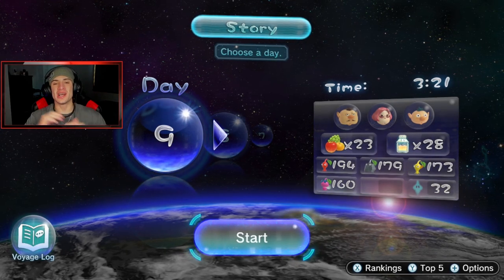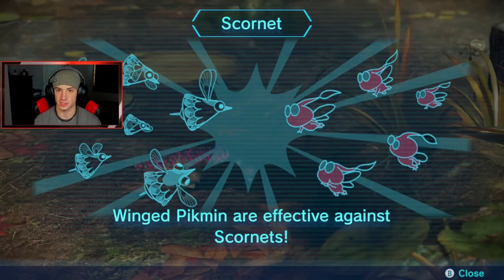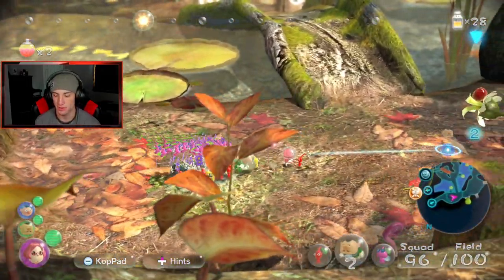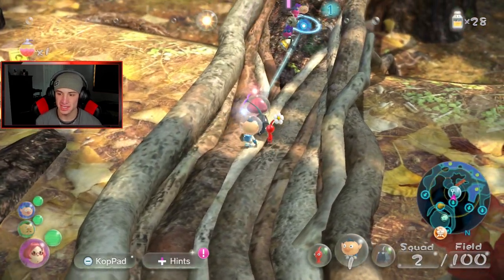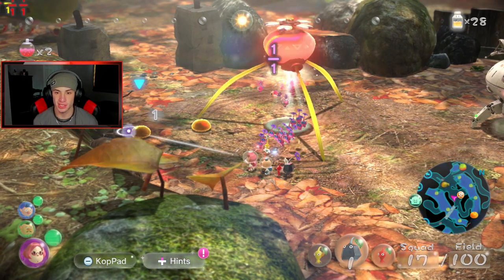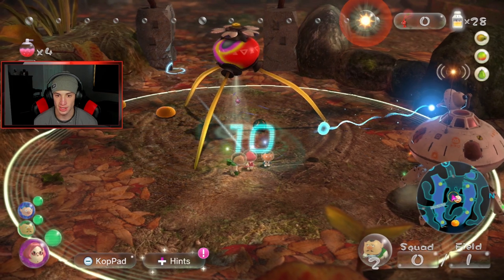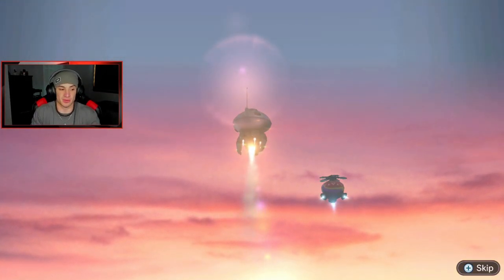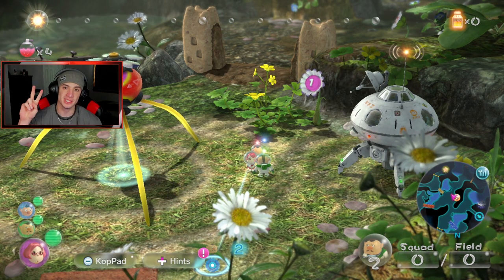Pikmin 3 Deluxe - Day 9 - Scornet Maestro! (Nintendo Switch Gameplay Walkthrough)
Part 9 for my play-through on Pikmin 3 Deluxe for the Nintendo Switch! In this video we complete day  9 by finishing up Twilight River and fighting the boss!

GAME INFO
Name: Pikmin 3 Deluxe
Developer: Nintendo EAD Group No. 4
Publisher: Nintendo
Platforms: Nintendo Switch
Release Date: October 30, 2020